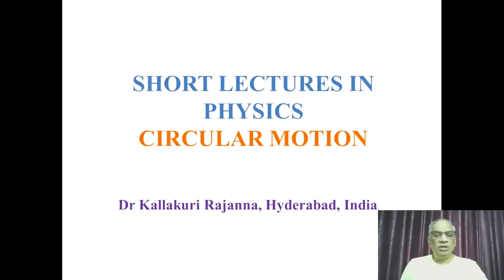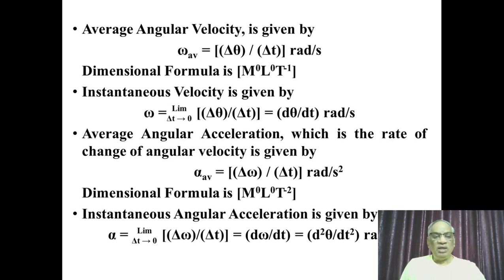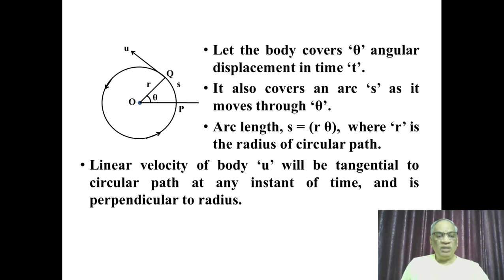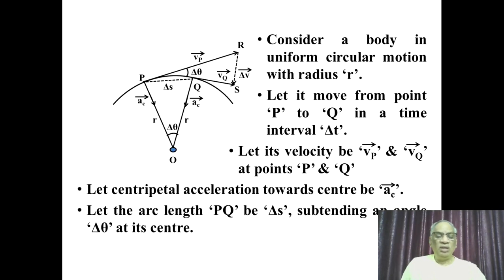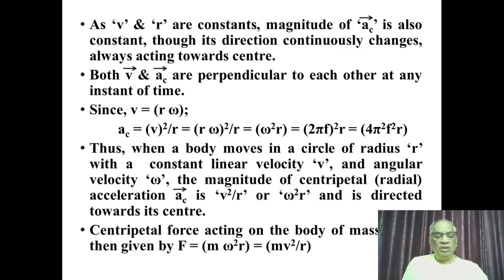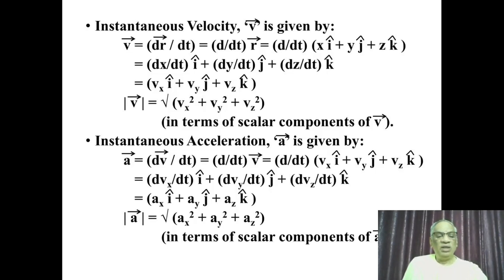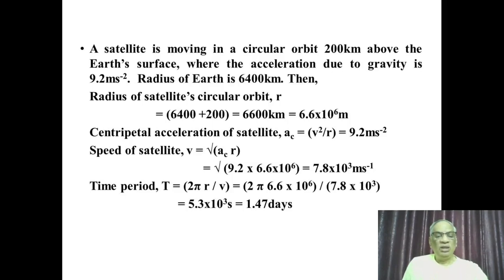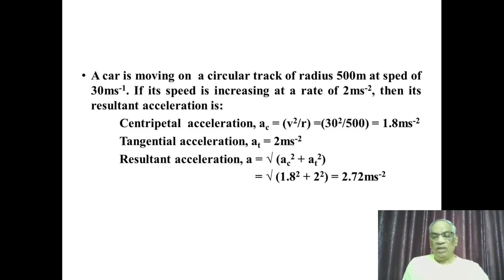Circular Motion talk Apr 19 2023